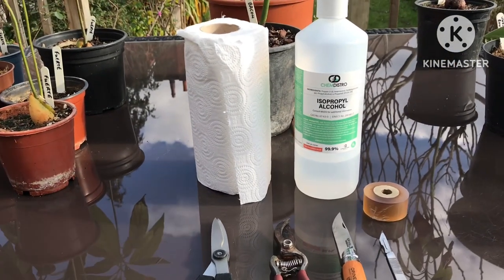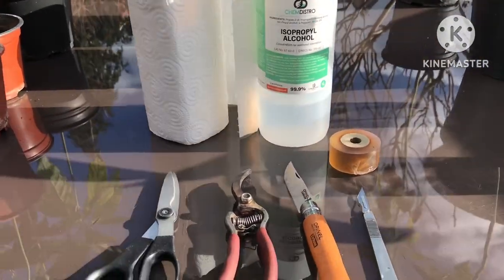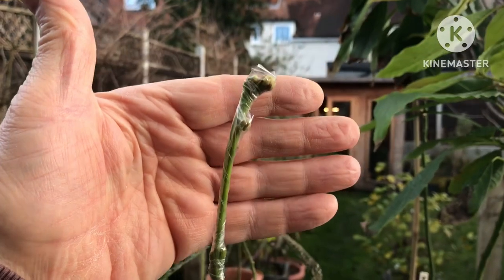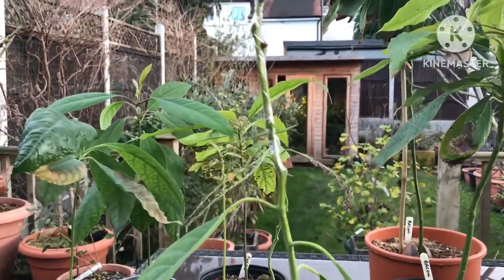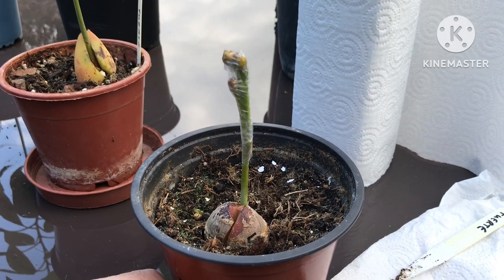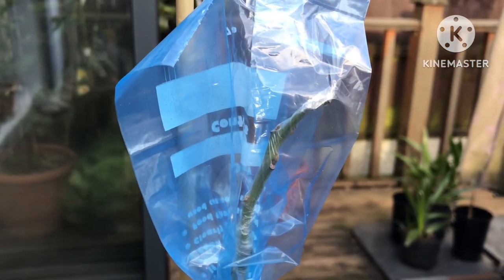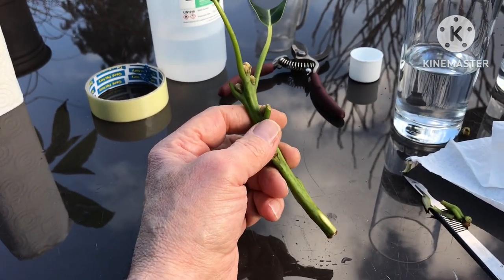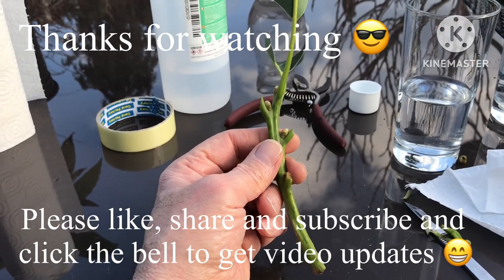My first pitiful attempt at avocado grafting 😂, and a question for Jeff or another expert at 2:15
My first feeble effort at grafting onto avocado seedlings with undersized scions AND the wrong time of the year. Complete failure expected but it’s necessary to try 😂